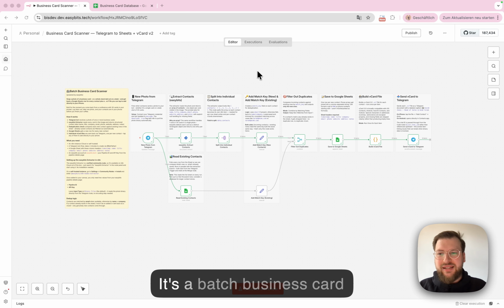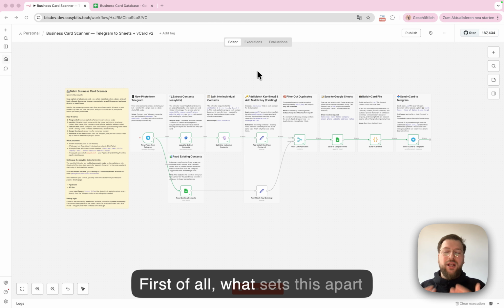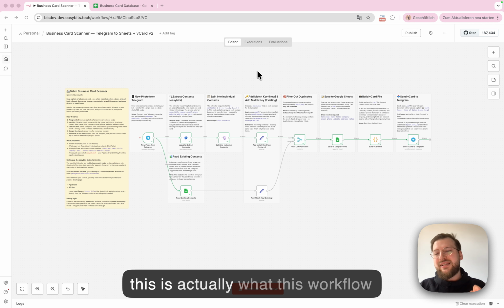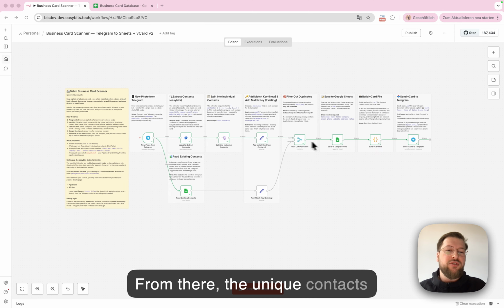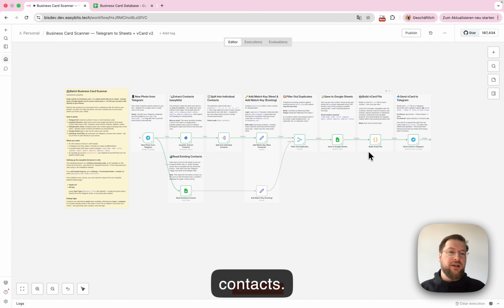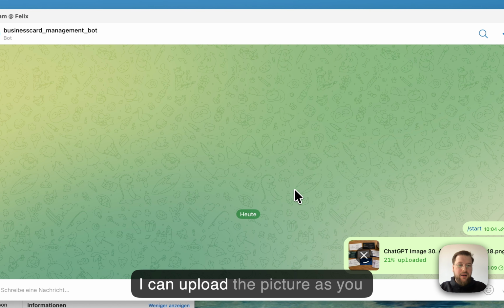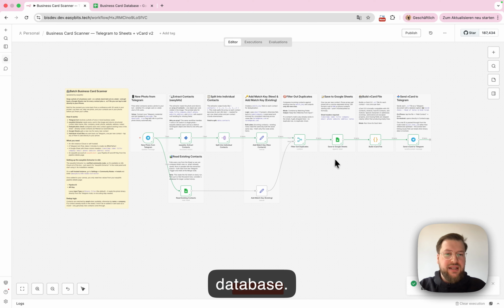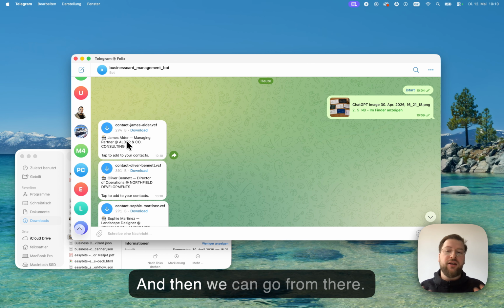Business Card Scanner in n8n – Scan Multiple Cards from a Single Photo (Workflow Template)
Tired of scanning business cards one by one after every event? In this video, I'll walk you through a batch business card scanner I built in n8n – snap one photo of multiple cards laid out on a desk, and get every contact back as a vCard ready to add to your iPhone with a single tap.

Existing scanners on the market force you to take a photo of every single business card. To me, that doesn't really change the manual process – it just shifts the work. So I built a different approach: one photo with multiple cards, all contacts extracted, deduplicated against a database, and sent back individually via Telegram.

We cover:
- How the workflow is structured in n8n
- How batch extraction handles multiple business cards from a single photo
- How the built-in duplicate detection keeps your contact database clean
- A full live test run with 8 business cards in one shot

⏱ Timestamps
0:00 Intro
0:47 Why batch scanning matters
1:33 Workflow walkthrough in n8n
3:03 Live test run with 8 cards
4:52 Wrap-up

🧩 Setting up the easybits Extractor in n8n
The easybits Extractor is a verified n8n community node.
- n8n Cloud: search "easybits Extractor" in the node panel – it's available natively, no installation needed.
- Self-hosted: go to Settings → Community Nodes → Install and enter @easybits/n8n-nodes-extractor

💬 Got questions or built something similar? Drop a comment – I read every single one.